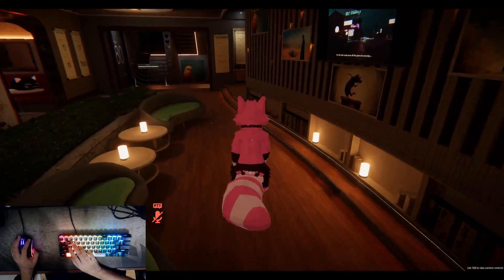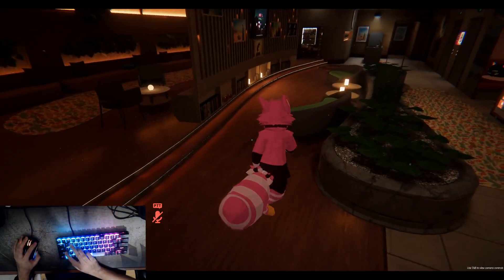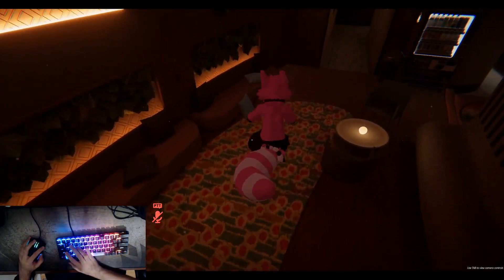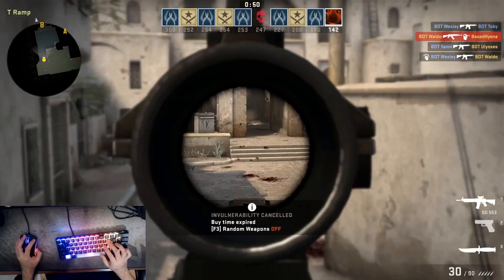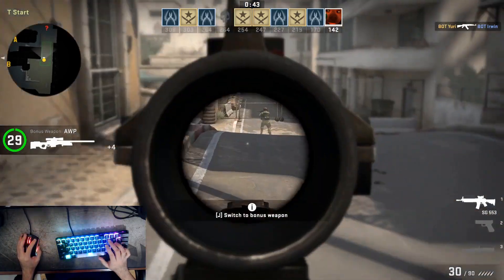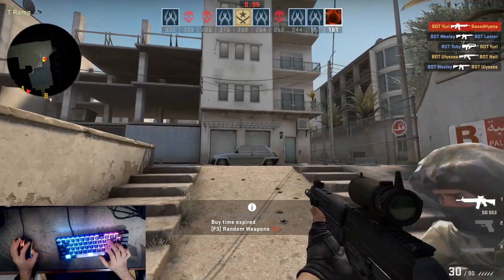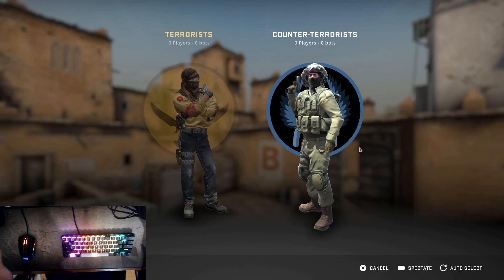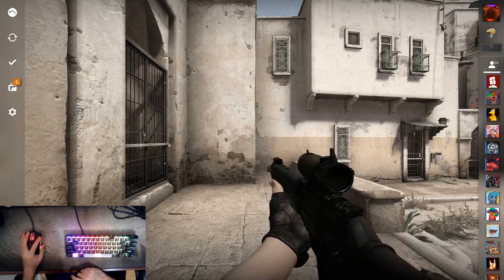Keybinds For a Left Handed Gamer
Today i am gonna quickly go over the keybinds for a left handed gamer. Some of us are not born using our right hand and we gotta use the other han sometimes, this overview of my setup should go over what is the most comfortable for the end user.